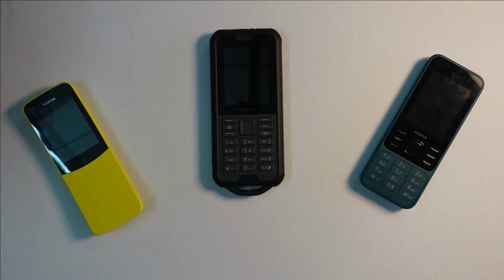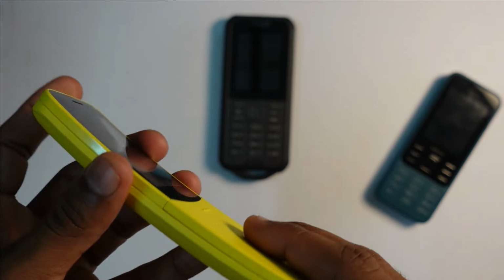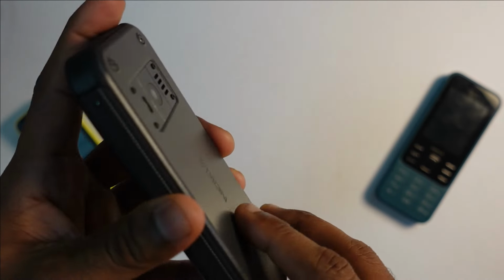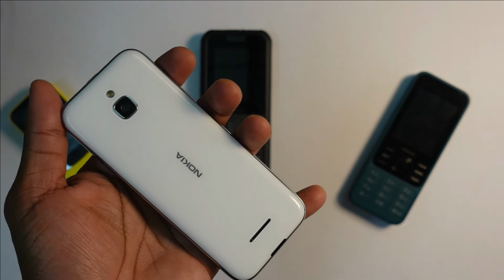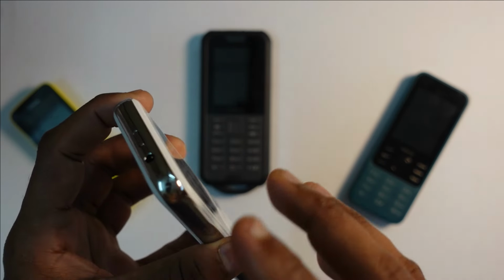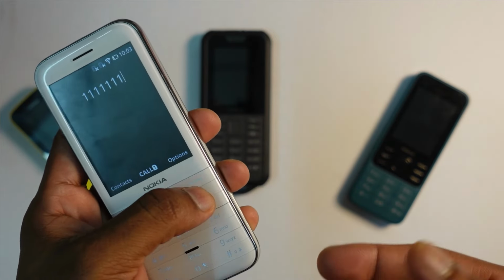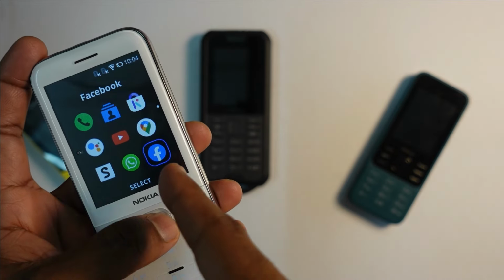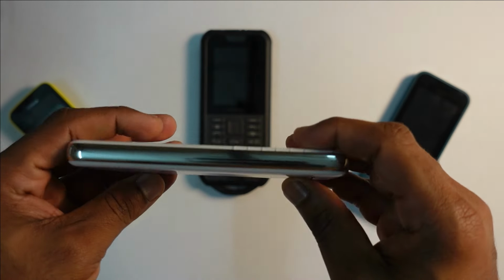Nokia 8000 4G in 2024 : Premium Kai OS Experience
If you are a fan of Nokia and HMD Global related products, this is the right channel for you. From reviewing new products , revisiting old and iconic devices, simple hacks to use your old device and long term updates, this channel covers them all.